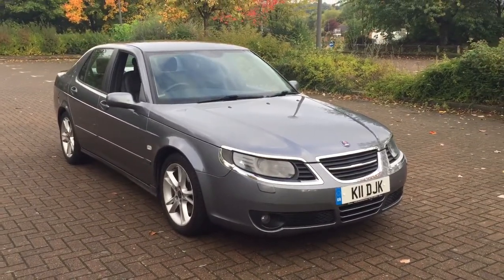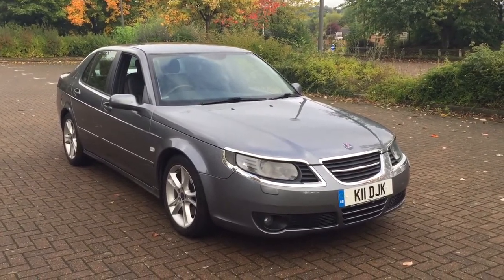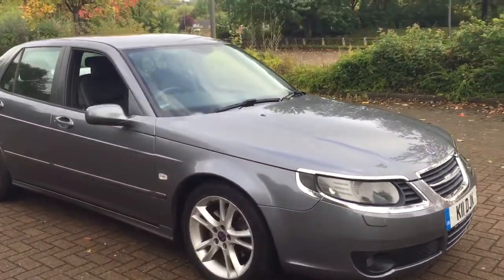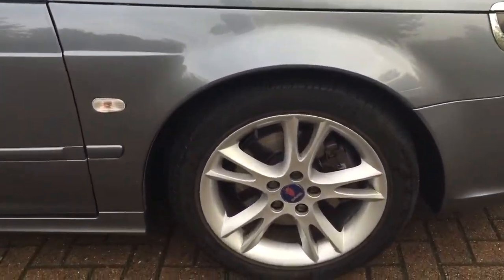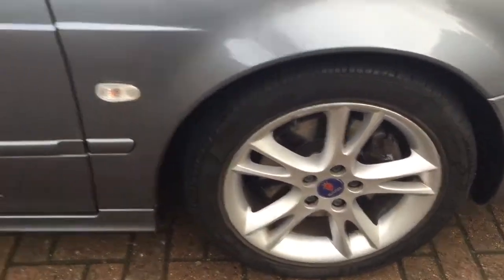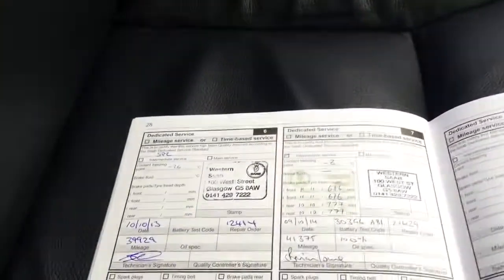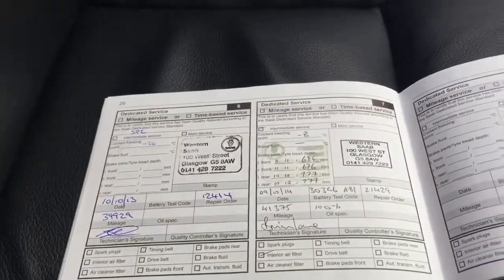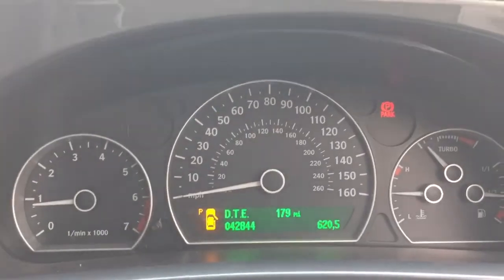2007 Saab 9-5 2.3 turbo ecopower vector sport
2007 Saab 9-5 2.3 turbo ecopower vector sport by dowstorey